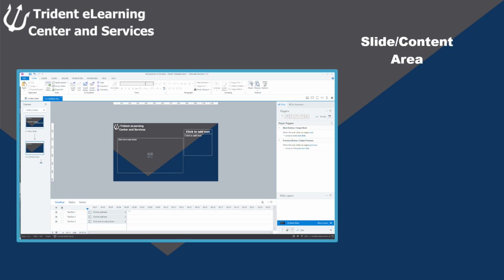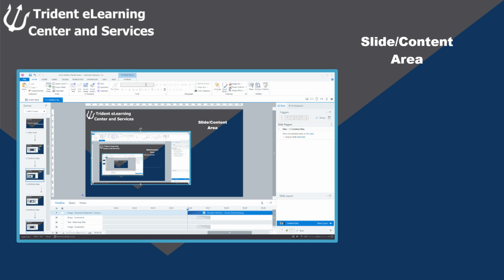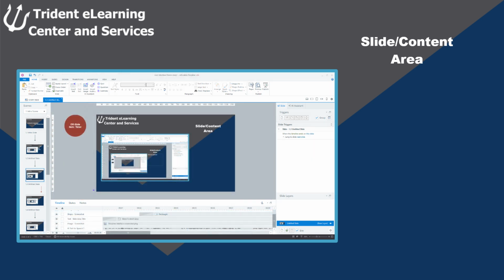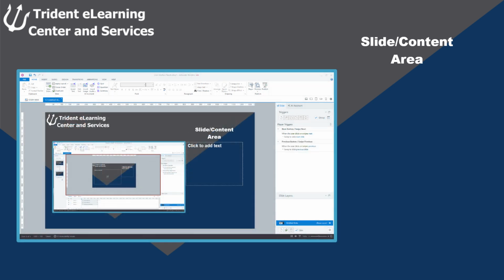Articulate Storyline Panels – Content/Slide Area (1:10)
This short tutorial focuses on the Content/Slide Area panel in Articulate Storyline. In just over a minute, you’ll see how this central workspace functions and why it’s the hub for designing slides, adding objects, and arranging your course content.

What you’ll learn in this quick video:

The purpose of the Content/Slide Area
How it interacts with other Storyline panels
Why it’s the foundation for your course design

Want more Storyline tips? Check out the full 23-minute Panels Overview video or explore the complete UI Orientation playlist.